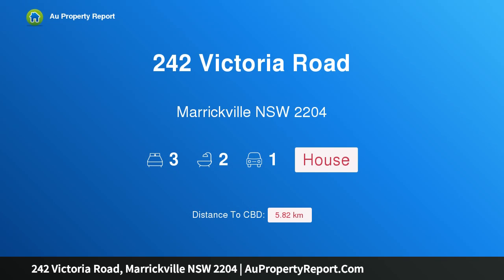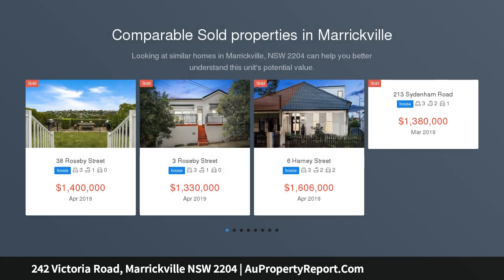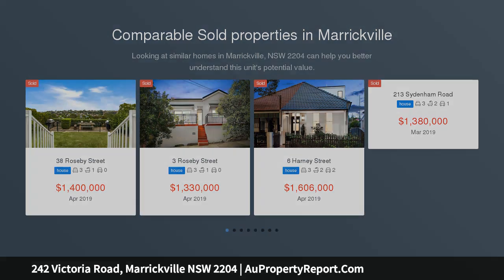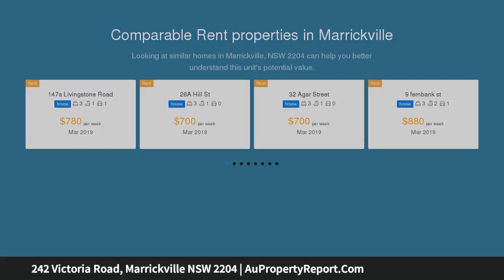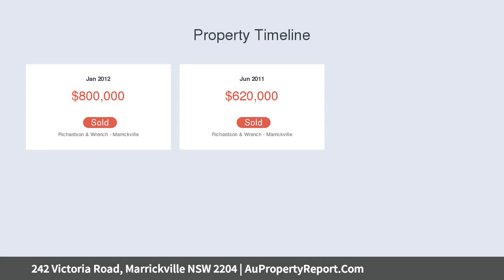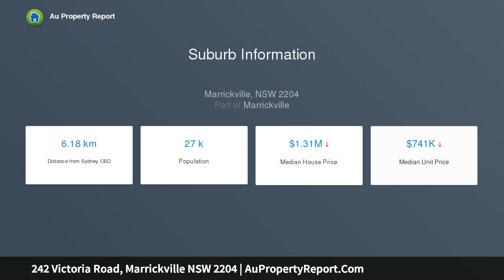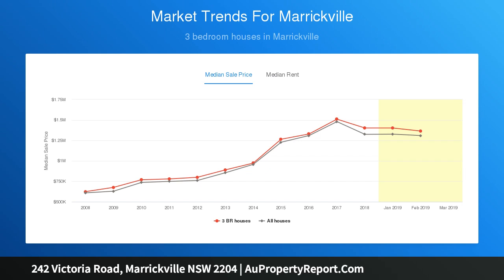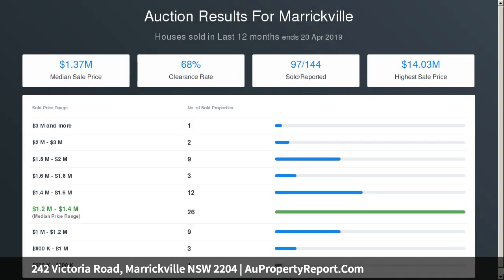242 Victoria Road, Marrickville NSW 2204 | AuPropertyReport.Com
242 Victoria Road, Marrickville NSW 2204
Property Type: house
Bedrooms: 3
Bathrooms: 3
Car Space: 1
Beautifully renovated terrace in the heart of thriving Marrickville